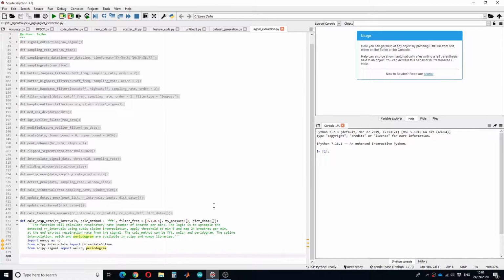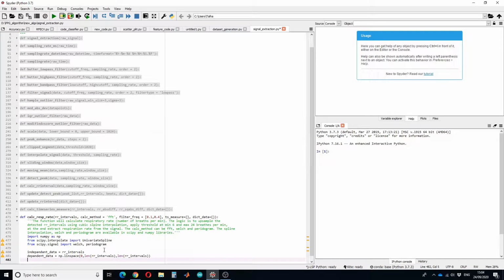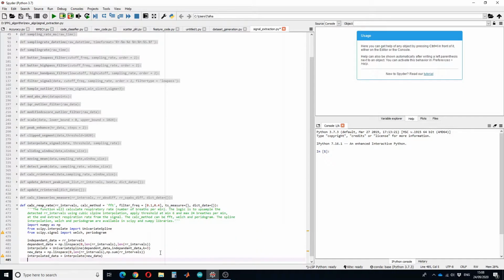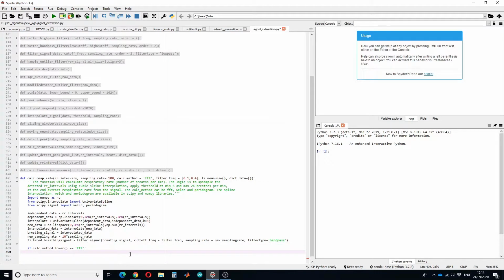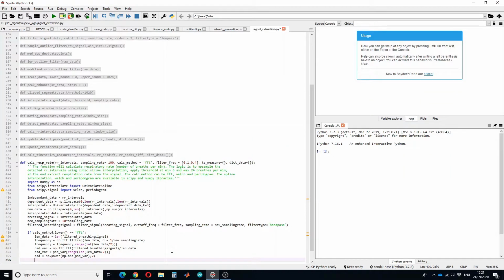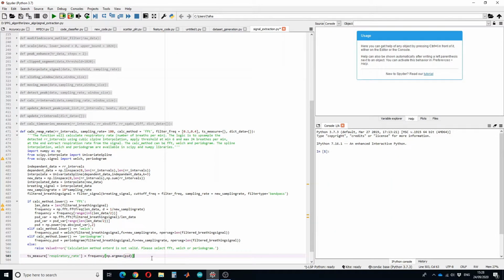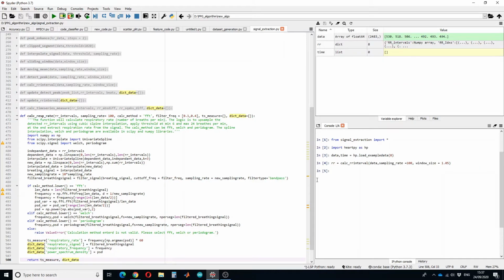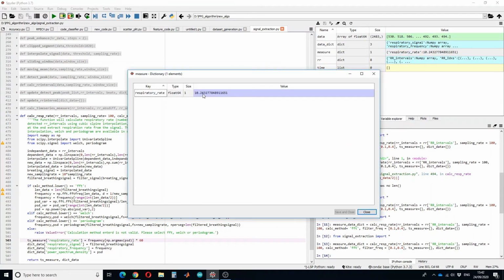Calculating Respiratory Rate (Breathing rate) from PPG or ECG signal in Python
Note: Please Mute (Sound Off) the background Music.

The function will calculate the respiratory rate (number of breaths per min). The logic is to upsample the detected rr_intervals using cubic spline interpolation, apply threshold at min 6 and max 24 breathes per min, at the end extract respiration rate from the signal. The calc_method can be FFT, welch and periodogram. The spline interpolation, welch and periodogram are available in scipy and NumPy libraries.

This Channel helps in teaching how to do different projects in Proteus, Matlab, Python and Shows different simulations of technical Projects.